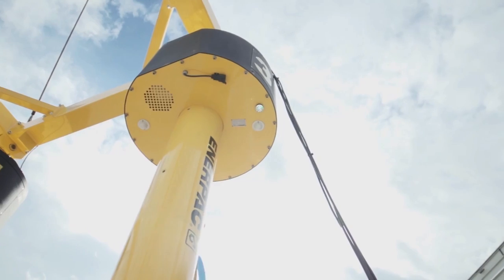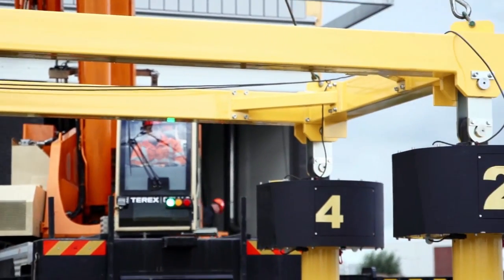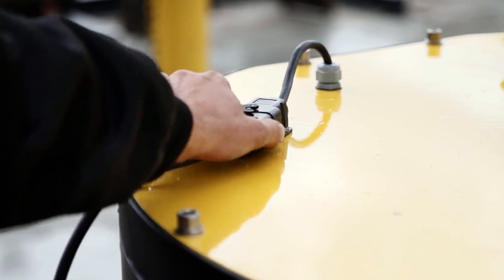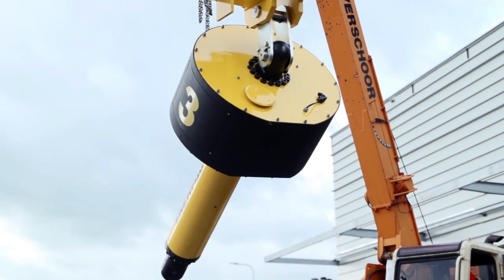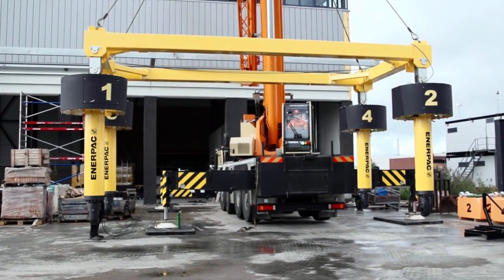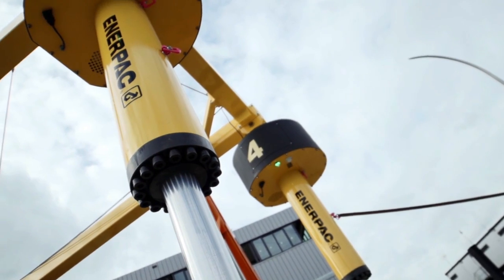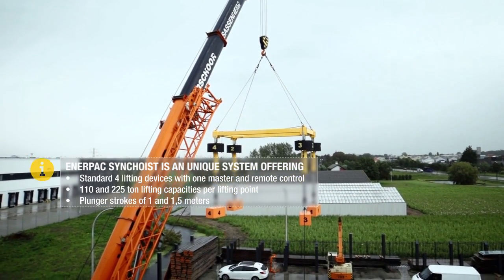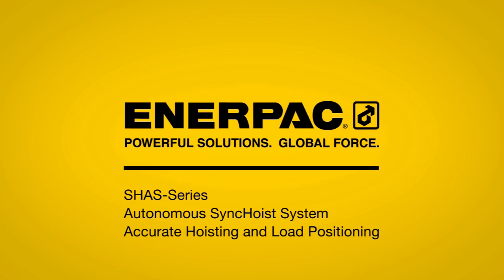SHAS-Series Autonomous Synchronous Hoist System added to a Crane | Enerpac Heavy Lifting Technology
The SHAS-Series Synchronous Hoist System is a below-the-hook crane attachment comprised of multiple self-contained, PLC-controlled hydraulic lifting devices. The system enables a single crane to precisely position heavy and unbalanced loads.